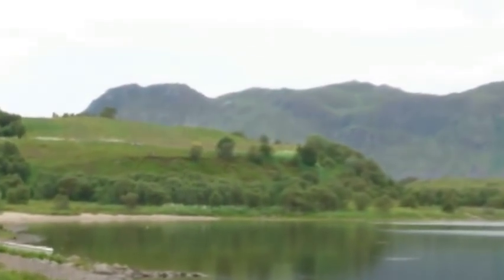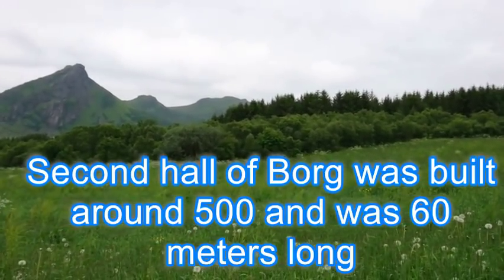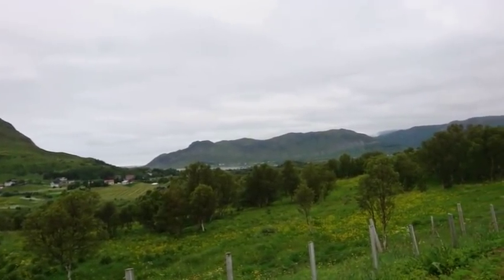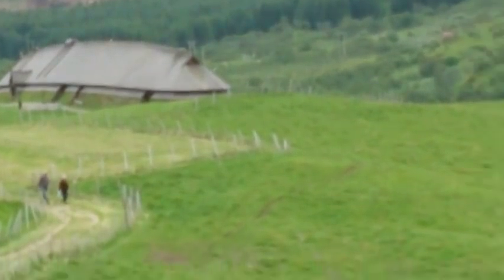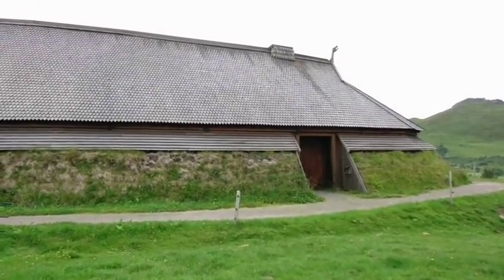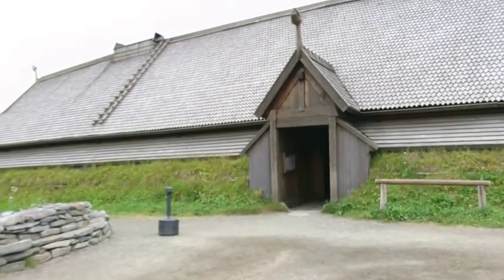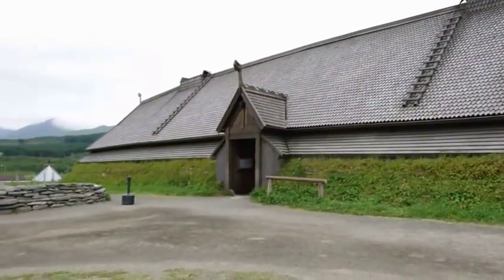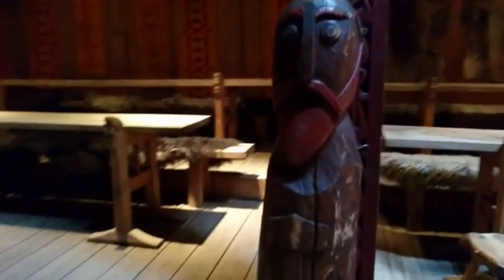A Visit to Borg, Lofoten Viking Museum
At Lofotr Vikingmuseum in Vestvågøy, Lofoten, Nordland county in Norway, you may see a reconstruction of the great king´s hall at Borg, the center of power in the Kingdom of Hálógaland between 400-900 A.D.E. Hálógaland means "The Land of the High Flames", probably a reference to the northern lights. Their royal dynasty believed themselves to be descendants of the river goddess Nauma and her husband Sæmingr, who was a son of Odin and the goddess of skiing, Skadi (who had a relationship with Odin after divorcing Njord). The last king of Borg was probably Olaf Tvennumbruni, mentioned in Landnámabók (The Book of the Settlement of Iceland), who together with one fifth of the Norwegian population emigrated to settle Iceland in order to flee the tyranny of Harald Luva ("Filter Hair"), better known as Harald Hárfagri ("Hair-Fair", a later medieval polishing of the name of the king who united all the 30 tribes of Norway into one kingdom during the 870s. In Iceland, they created a democratic republic based on the principles of the age-old tradition  Norse parliamentary democracy but without the kings. The people of Hálógaland, which consisted of the counties Nordland, Troms and Nord-Trøndelag, consisted both of Norse-speaking Háleygir and of Sámi tribes, who like other residents paid taxes to the king in the form of furs and ivory. At Lofotr Vikingmuseum you will find both reconstructions of ancient architecture and interior, crafts and many colorful reenactors are also part of the exhibition.
The music is from a long-dissolved band called Ehwaz, one of Norway´s first ethnic Norse musical bands, these songs composed and sung by my brother T.Kvilhaug. Other members of the band have continued with the similar style music, such as Kjell Braaten and Folket Bortafor Nordavinden.

Biography
Maria Kvilhaug (1975-) is the author of The Seed of Yggdrasill, The Maiden With The Mead and the Blade Honer series, as well as other books, articles and lecture videos on the LadyoftheLabyrinth YouTube Channel and her
Most of her works stem from her academic background in the historical, cultural, linguistic and religious aspects of pre-Christian Scandinavia. A Norwegian, born and bred, she writes most of her stuff in English in order to best reach an international audience. In order to earn more from her work so that she may finish book projects and make more videos and audio recordings of her books, she opened a Patreon account on Winter Solstice 2020.
I
Want more videos? Podcasts? Audio readings from her books?
Support the author and get exclusive content!